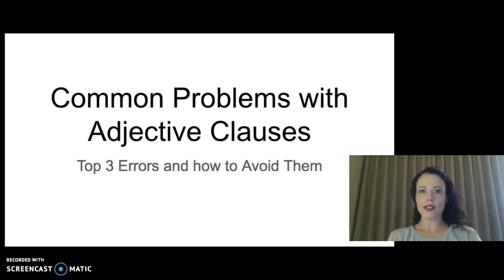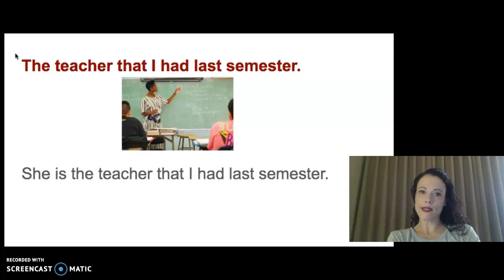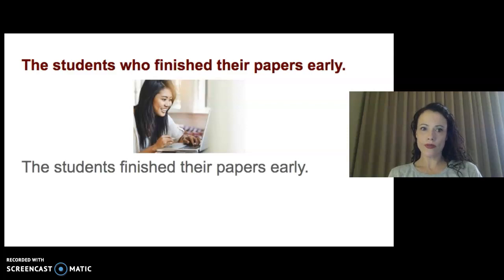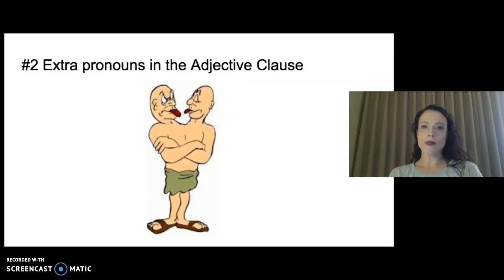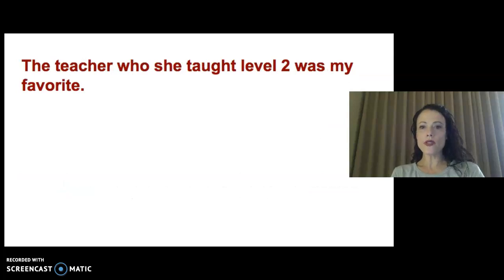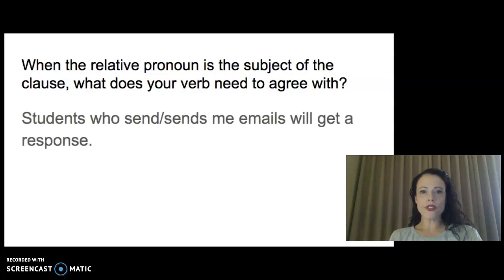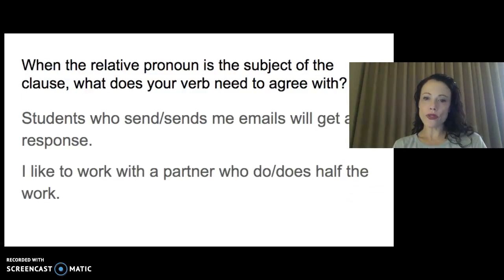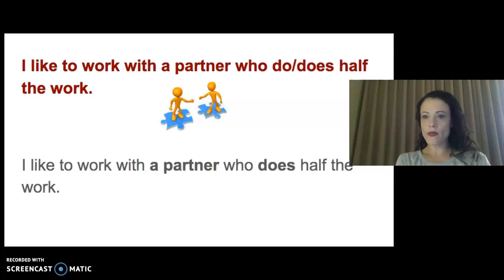Three Common Problems with Adjective Clauses